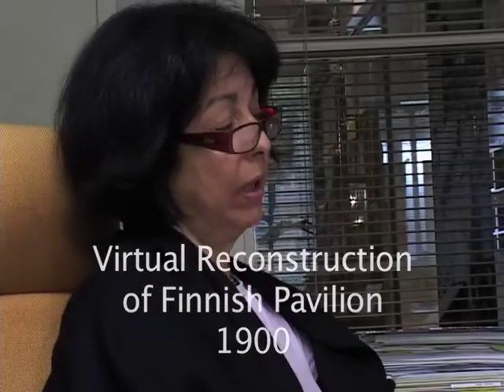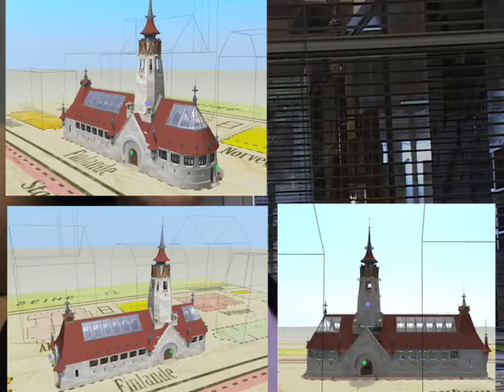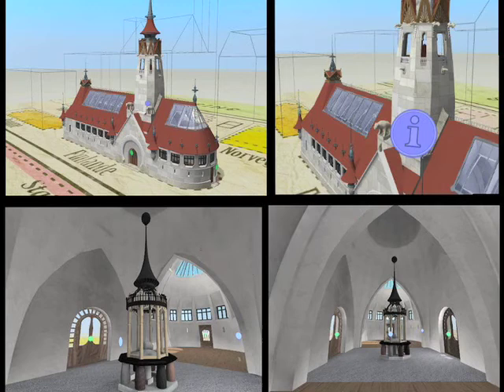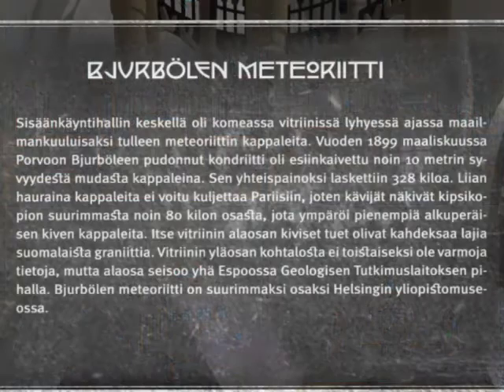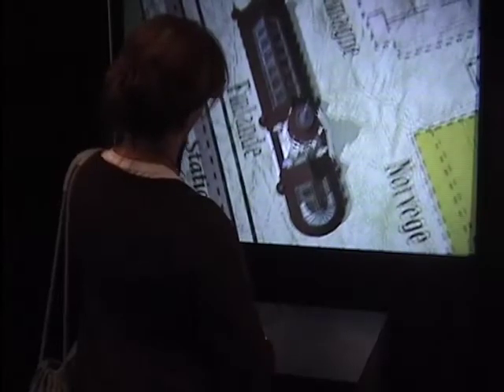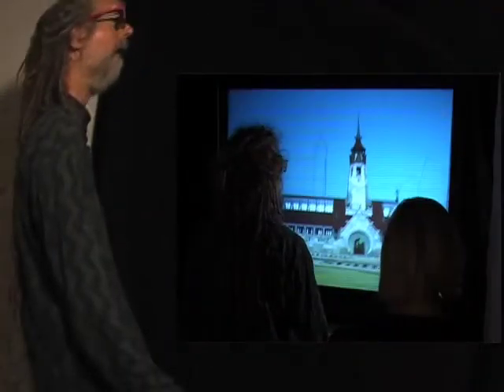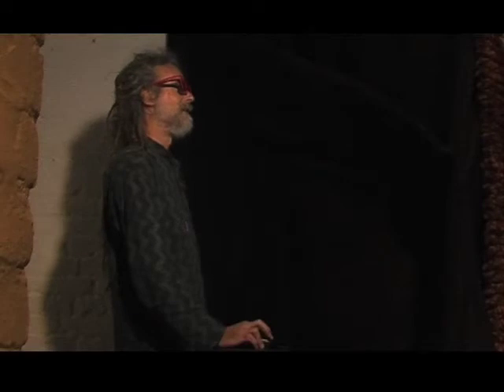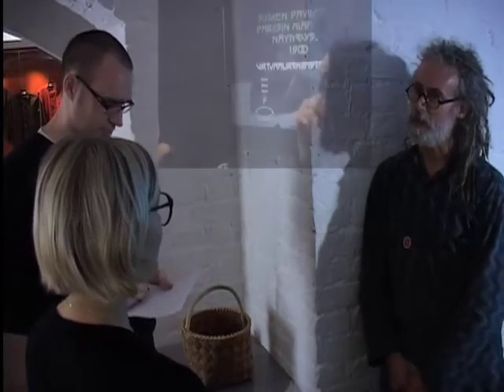Virtual Reconstruction of Finnish Pavilion 1900